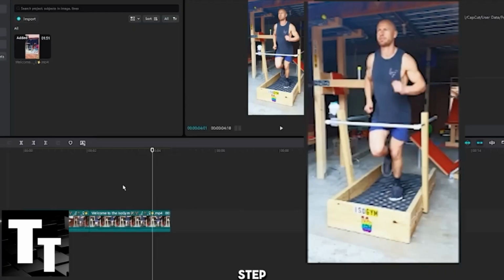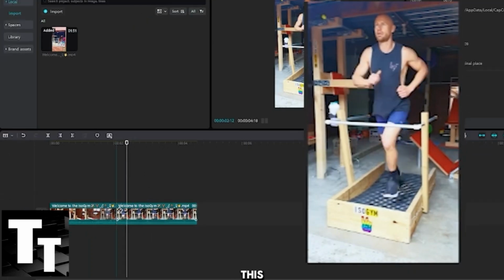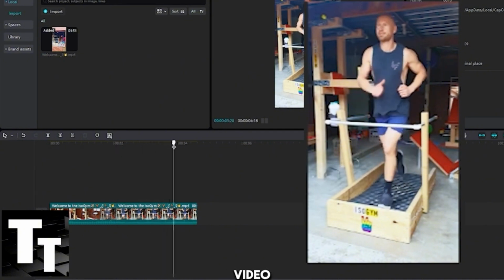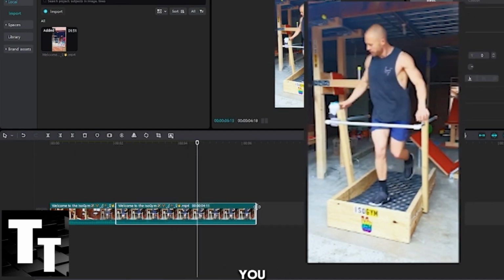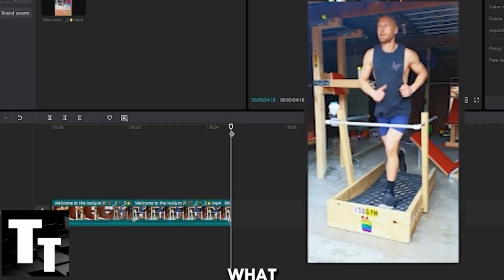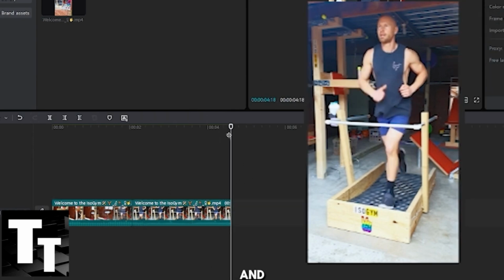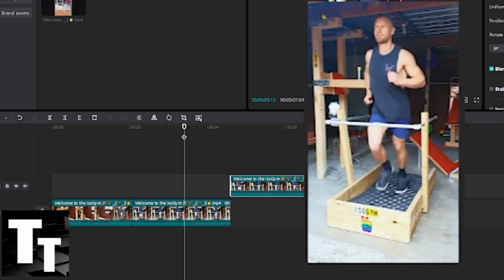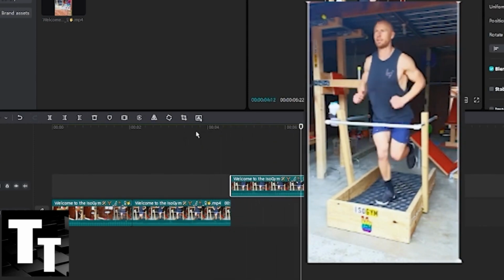Capcut Loop Video Tutorial (Step by Step Guide – Full Tutorial)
This free online education tutorial we'll help you on how to successfully loop video clips/footage for your CapCut account/profile online completely for free and locate or view this loop/looping video icon, feature, setting or option/tool in Capcut desktop PC in less than 60 seconds.